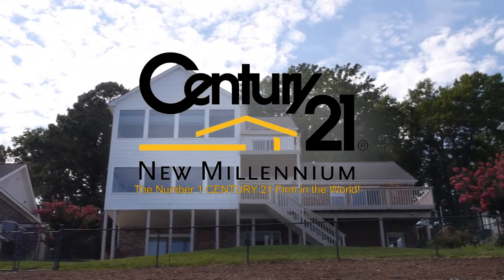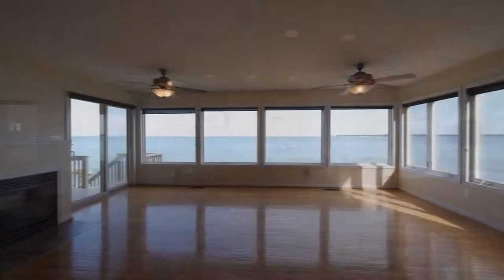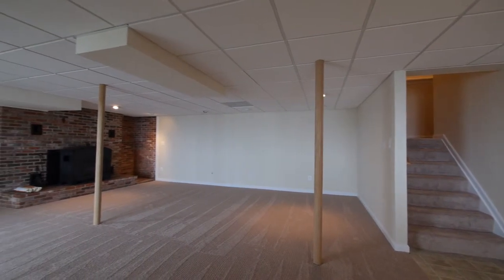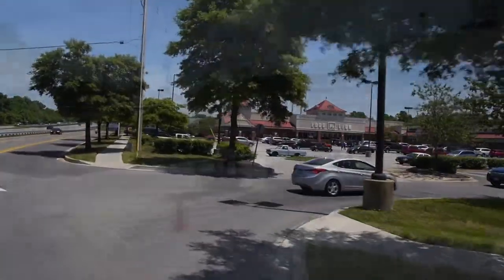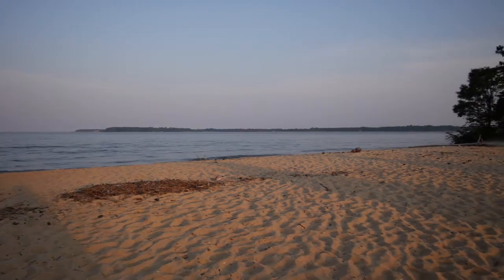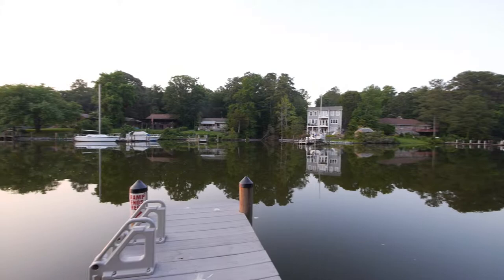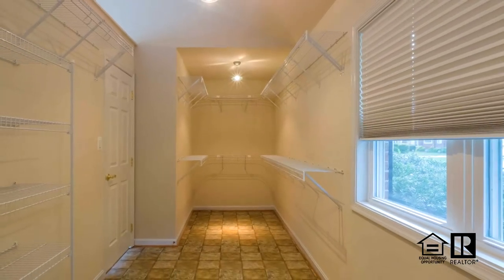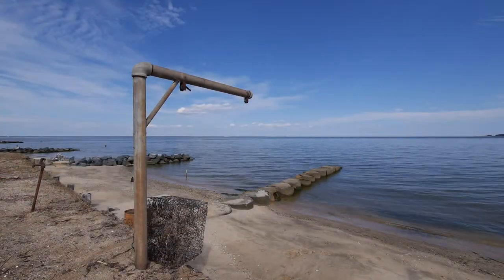Veronica Kolterjahn & Monique Hailer Present: 12836 Bay Dr in Lusby, MD - Waterfront Home for Sale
Veronica Kolterjahn, Monique Hailer, and Century 21 New Millennium present 12836 Bay Dr. in Lusby, MD.

MLS#: CA8411733

Subdivision: DRUM POINT
County: CALVERT
Bedrooms: 3
Bathrooms: 3 Full / 1 Half
Stories: 3

Stunning beachfront home on Chesapeake Bay! Airy open floor plan & spans of windows overlooking Bay view! Two large Master Suite featuring one on the main level with cathedral ceiling, sliders to a private deck & hardwood, 2nd level master w/hardwood, wall of windows w/incredible views, great rm w/fireplace, finished basement w/woodstove, private beach/with approval for boardwalk/deck above beach

INTERIOR FEATURES

Appliances: Cooktop, Dishwasher, Dryer, Microwave, Other, Oven-Wall, Refrigerator, Washer
Heating: Electric Heating, Other, Heat Pump, Central
Basement: Connecting Stairway, Full, Heated, Improved, Outside Entrance, Partially Finished, Walkout Level, Windows, Workshop, Other
Doors/Windows:Double Pane Windows, Insulated Door(s), Insulated Window(s), Recessed Lighting, Screens, Six Panel D
Entry Location:Foyer, Other
Fireplaces: 2

Additional Interior Features:Floor Plan-Open, 2 Attach Mstr Baths, Built-in Bookcases, Double Vanities, Entry Lvl BR, Fireplace Equip., FP Mantels, FP Screen, MBA/Sep Shwr, MBA/Sep Tub, MBR-BA Full, MBRs-Multiple, Master Walk-in Closet, Tub-Soaking, W/W Carpeting, Walk-in Closet(s), Washer/Dryer Hookup, Wood Floors

EXTERIOR FEATURES

General: Deck, Water Access
Parking: Drvwy/Off Str, Surface, Prk Space Cnvys, Asphalt Driveway
Exterior: Brick, Vinyl
Roof: Asphalt Shingle
Pool: None
Lot View: Bay, Water
Body of Water: CHESAPEAKE BAY
Water Frontage Dimension: 80
Zoning: R
Structural Condition: Renov/Remod, Shows Well

Additional Exterior/Lot Features: Balcony, Deck, Water Access, Water Front, Water View

DRIVING DIRECTIONS

Rousby Hall Rd to Left on Barredda Blvd., Left on Lake Dr., Left on Lake Place, follow Rd around turns into Bay Drive. Home is on the Right